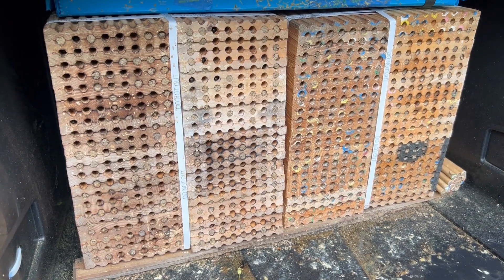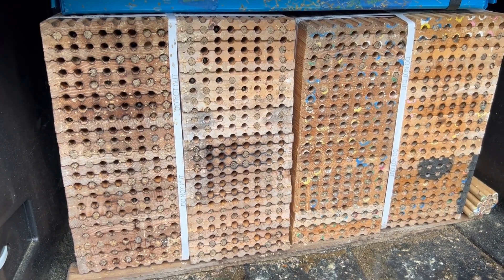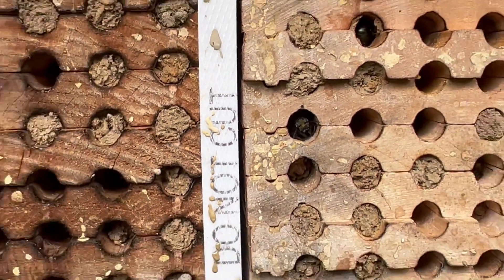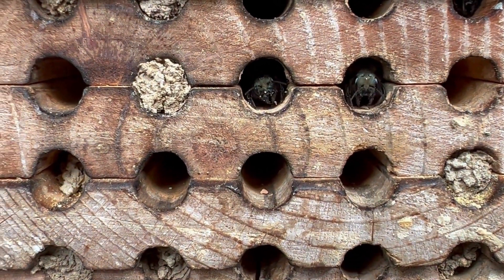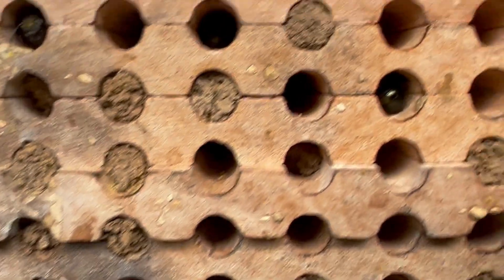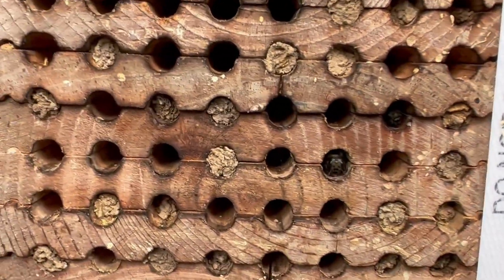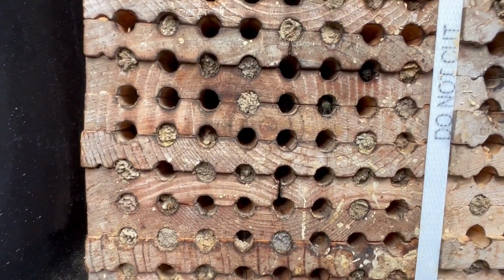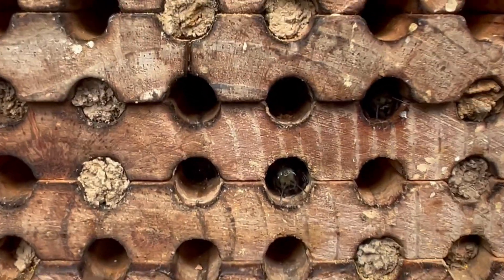Where do mason bees go when it rains?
Curious where your mason bees go when it's raining? They'll find shelter in their bee block and in your yard